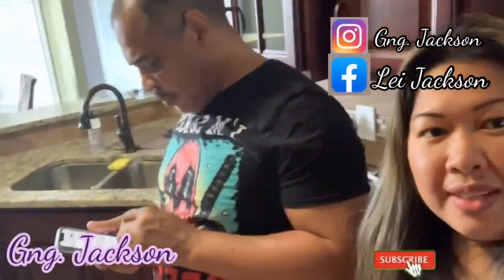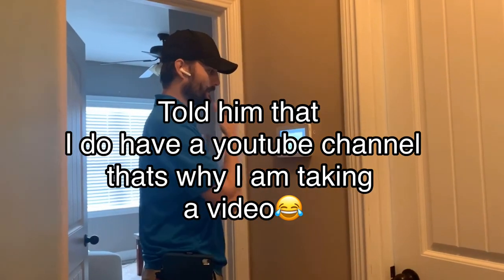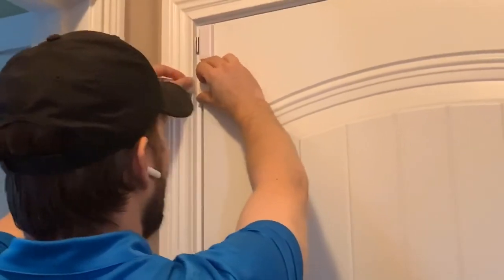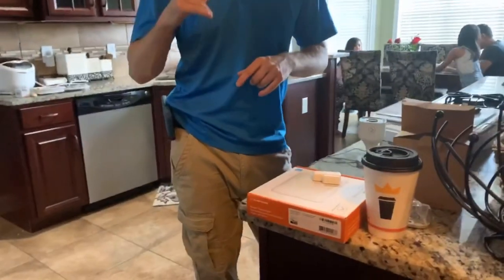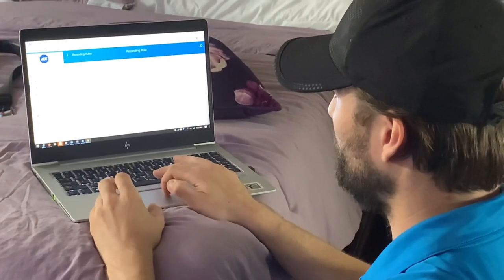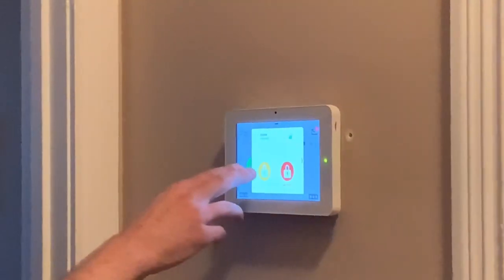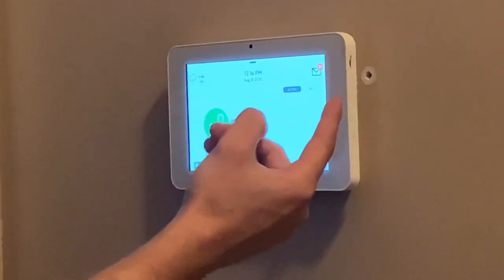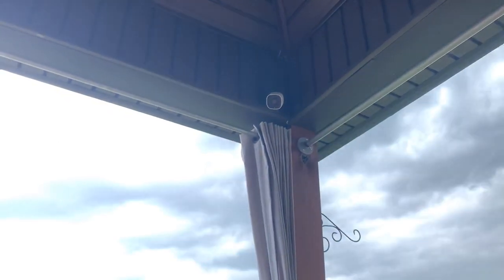Installing Home Security System in our House | Why do we need it? | ADT | Automate your life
Hi everyone this is Gng. Jackson, today I am showing you how our home security system was installed and in the video you will see and you will hear some features ADT home security system does have. Some people will ask why did we decide to have a security system in our house, it is mainly because we wanna feel the security for ourselves and for the house itself whether we are inside or outside.  We chose ADT because it offers good package at a reasonable price. Plus it got some features added  like light controls.
 automate your life
ADT command